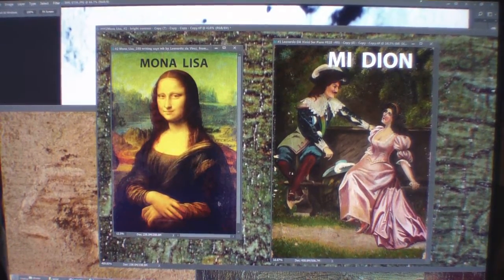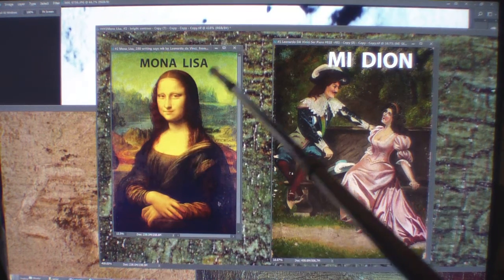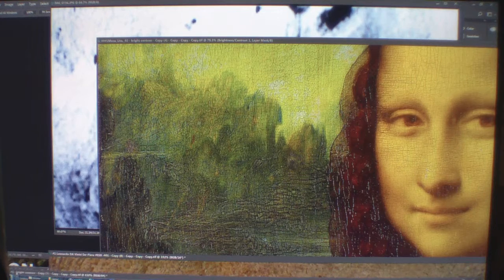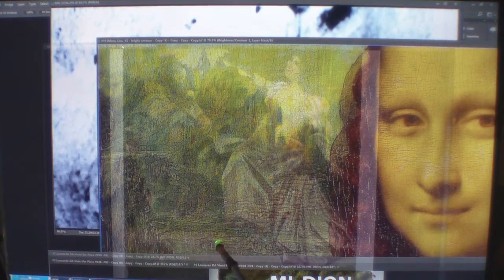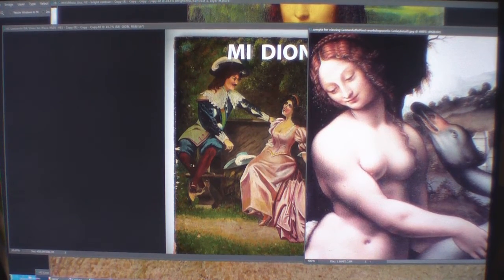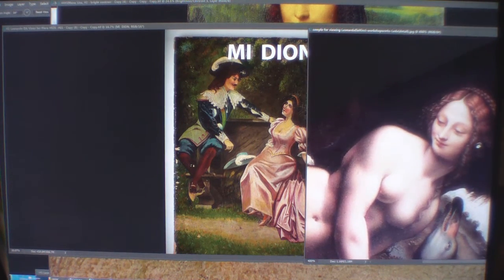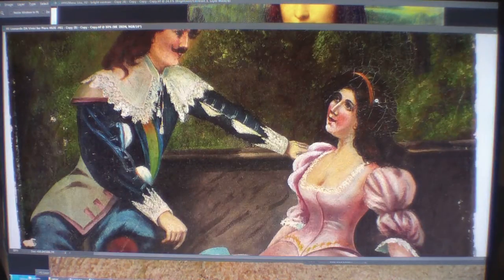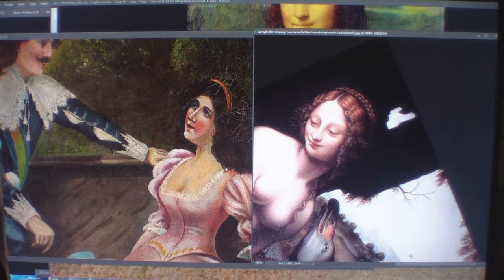THE OLDER MONA LISA A NEW PAINTING FOUND DONE BY NO OTHER THEN LEONARDO DA VINCI #493 GOD BLESS